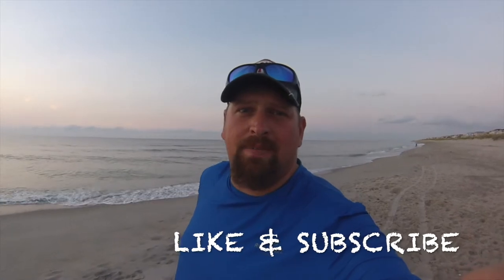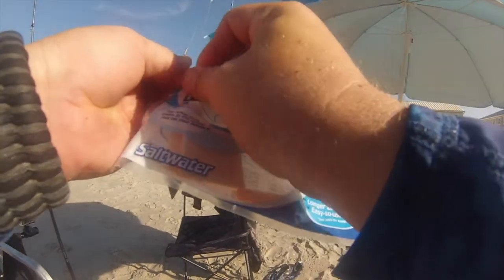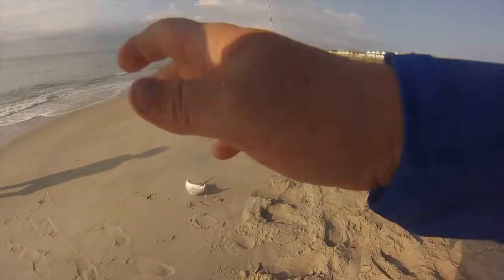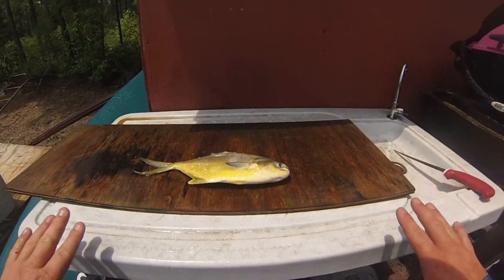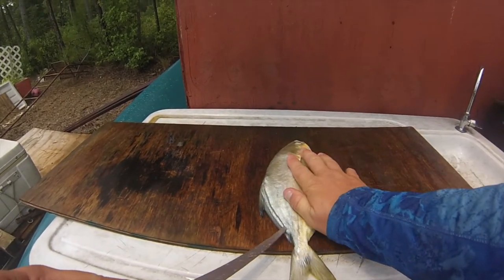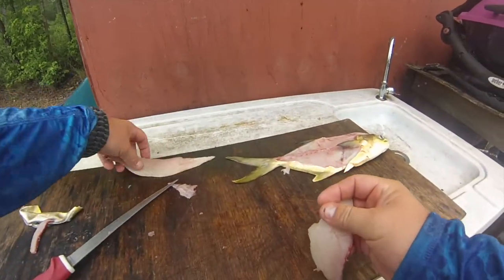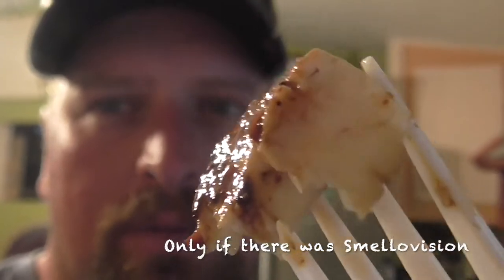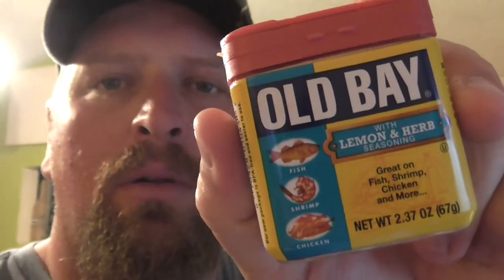Kure Beach NC Pompano Invasion! 2 Catch and Cooks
Welcome to Southern Backwood Adventures. This adventure , we were surprised  of what we caught. The water was getting dingy and we weren't what we would get. Remember " Adventure Awaits For You"!

If you like to send us something
Send to...

Facebook.com/southernbackwoodadventures